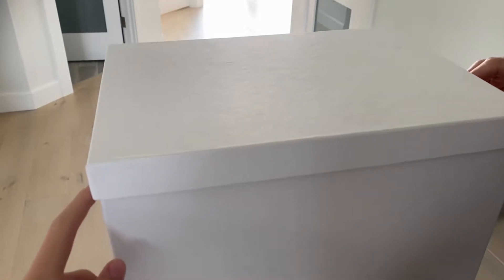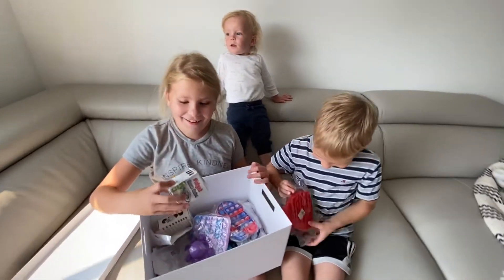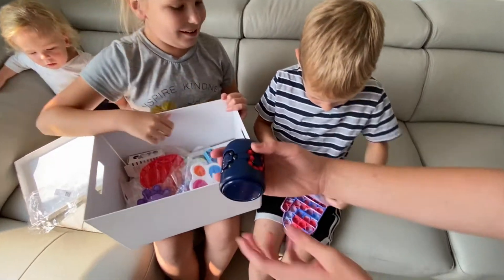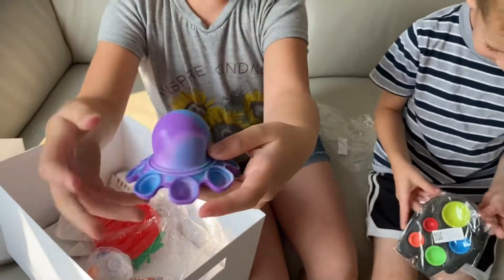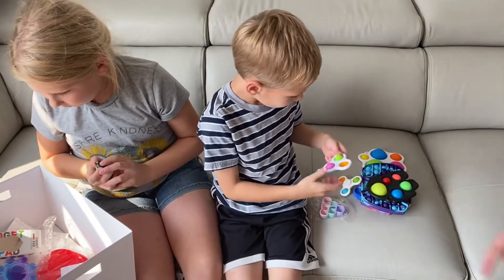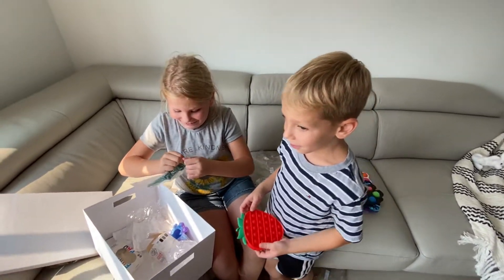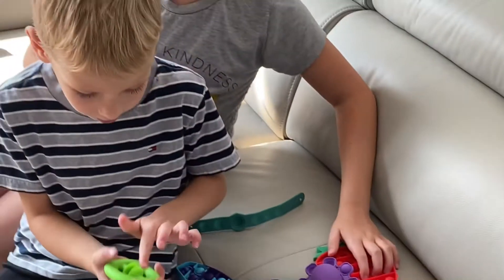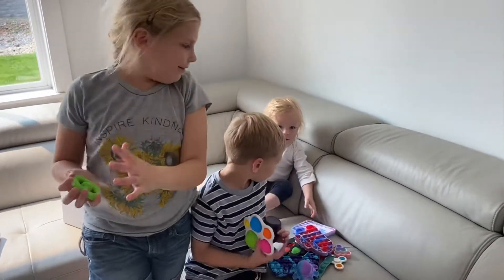Toys kids love. Fidgets/pop its/simple dimple/fidget spinners.